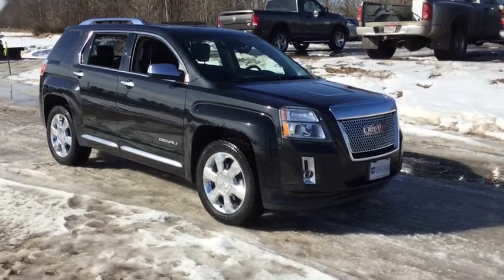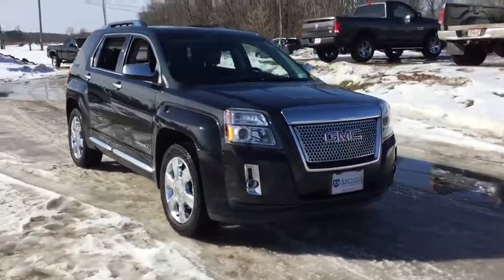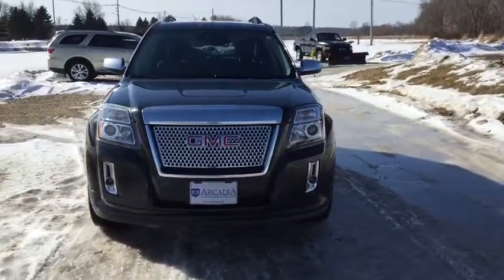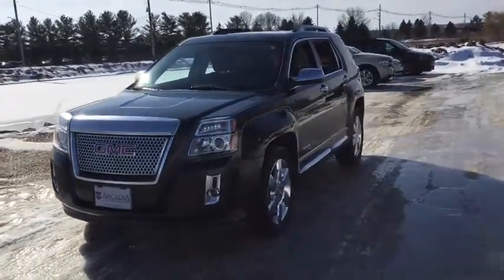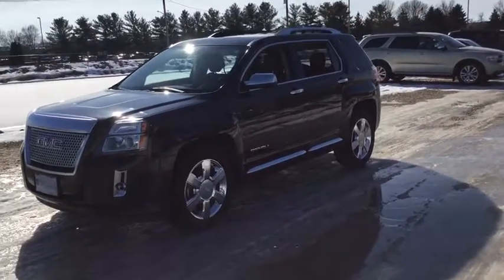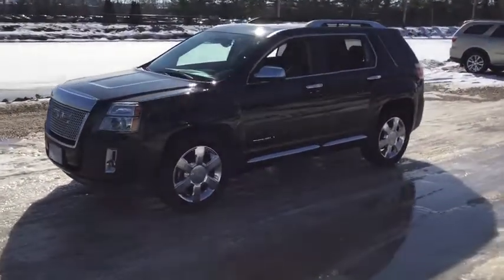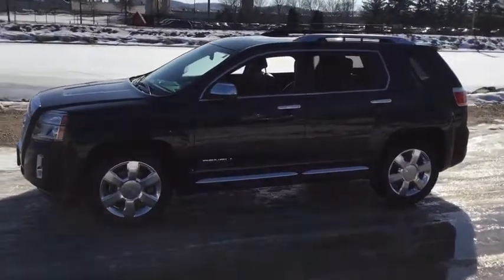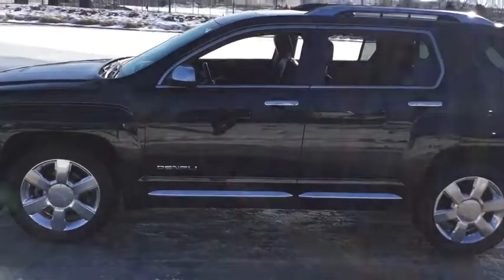2013 GMC Terrain Arcadia, Whitehall, Independence, Fountain City, WI, Winona, MN 18-41B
2013 GMC Terrain available in Arcadia, Wisconsin at Arcadia CDJR. Servicing the Whitehall, Independence, Fountain City, WI, Winona, MN area.

Arcadia CDJR
731 W Main St

Audio system feature Pioneer premium 8-speaker system with subwoofer and amplifier,Audio system feature, USB port,Grille, Denali-specific with satin chrome surround,Tires, P235/55R18 all-season, blackwall (Included with (RV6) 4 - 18 x 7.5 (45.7 cm x 19.1 cm) Denali specific wheels only.),Liftgate, rear power programmable with fixed glass,Mirrors, outside heated power-adjustable, satin chrome,Door handles, chrome (Satin chrome with Denali model.),Sill plates, front illuminated, Denali specific,Headlamps, halogen projector lamp,Wheels, 4 - 18 x 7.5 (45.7 cm x 19.1 cm) Denali-specific (Included with (LEA) 2.4L DOHC 4-cylinder SIDI engine only.),Sunroof, power and tilt-sliding with express-open and wind deflector,Wipers, front intermittent with washers,Glass, deep-tinted (all windows, except light-tinted glass on windshield and driver- and front passenger-side glass),Bumpers, front and rear body-color (Includes satin chrome rear skid plates.),Wiper, rear intermittent with washer,Fog lamps, front round, halogen,Spare tire and wheel,Luggage rails, chrome (Satin chrome with Denali model.),Steering column, tilt and telescopic,Lighting, interior with theatre dimming, center-mounted dome, rear cargo area, dual front map lights and ambient lighting on integrated center stack (Includes ambient lighting on door pull cups, center console area and center console cupholders.),Steering wheel, leather-wrapped with mounted cruise and audio controls,Seats, front bucket,Seat trim, perforated leather-appointed,Mirror, inside rearview auto-dimming,Universal Home Remote includes garage door opener, programmable,Seat adjuster, passenger 8-way power and power lumbar,Cruise control, electronic with set and resume speed,Air conditioning, single-zone automatic climate control,Door locks, power programmable with lockout protection,Console, front center, with arm rest and concealed storage,Theft deterrent system, vehicle, PASS-Key III,Memory feature includes driver seat and outside rearview mirrors,Seat adjuster, driver 8-way power and power lumbar,Driver Information Center monitors 26 various systems including, Vehicle Information Menu (oil life, tire pressure, standard/metric units) and Trip Information Menu (trip 1, trip 2, fuel range, average fuel economy, instant fuel economy, average vehicle speed) and compass display,Seats, heated driver and front passenger,Steering wheel, 4-spoke leather-wrapped with wood,Cupholders 2 front and 2 rear and 2 additional in rear center armrest,Defogger, rear-window electric,Remote Keyless Entry,Windows, power with driver and front passenger Express-Down,Rear Park Assist,Visors, driver and front passenger illuminated vanity mirrors,Assist handles, front passenger and rear outboards,Instrumentation includes speedometer, single trip odometer, fuel level, engine temperature and tachometer,Power outlets 4 auxiliary with covers, 12-volt, includes 2 front, 1 second row and one in the cargo area,Seats, rear bench, 3 passenger with manual fore/aft adjustment, 60/40 split seatback and recline feature,Floor mats, carpeted front and rear,Remote vehicle start includes extended range Remote Keyless Entry,Exhaust, single,Engine, 2.4L DOHC 4-cylinder SIDI (Spark Ignition Direct Injection) with VVT (Variable Valve Timing) (182 hp [135.7 kW] @ 6700 rpm, 172 lb-ft [232.2 N-m] @ 4900 rpm) (Requires (FE9) Federal emissions on TLM26-4,TLM26-5 AWD models.),Transmission, 6-speed automatic,Battery, 525 cold-cranking amps with rundown protection,Alternator, 120 amps,Steering, power, variable electric assist,Suspension, Enhanced Ride and Handling,Rear axle, 3.53 final drive ratio (Included and only available with (LEA) 2.4L I-4 SIDI engine and (MXO) 6-speed automatic all-wheel drive transmission. Refer to Engine/Axle chart for availability.),Suspension, front independent, strut type coil springs,Brakes, 4-wheel antilock, 4-wheel disc,Suspension, rear independent trailering arm with three lateral locating links, coil springs,E10 Fuel capable,Chassis - all wheel drive (TLM26-4,TLM26-5 model only.),Safety Package includes (UEU) Forward Collision Alert and Lane Departure Warning and (UD7) Rear Park Assist,OnStar Turn-by-Turn Navigation,Tire Pressure Monitor System (Does not monitor spare.),OnStar, 6 months of Directions and Connections plan includes, Automatic Crash Response, Emergency Services, Crisis Assist, First Assist, Injury Severity Predictor, Stolen Vehicle Assistance, Stolen Vehicle Slowdown, Remote Ignition Block, Remote Door Unlock, Roadside Assistance,